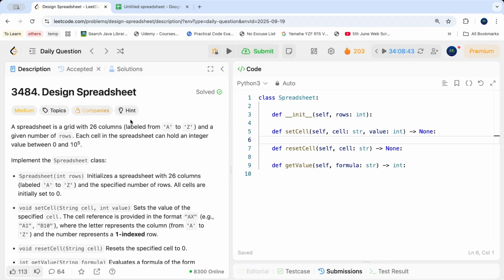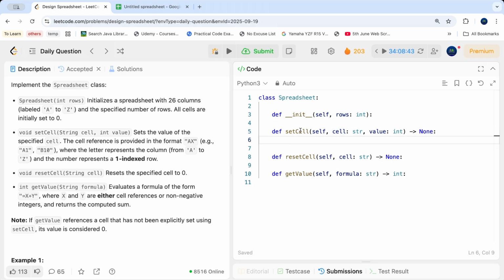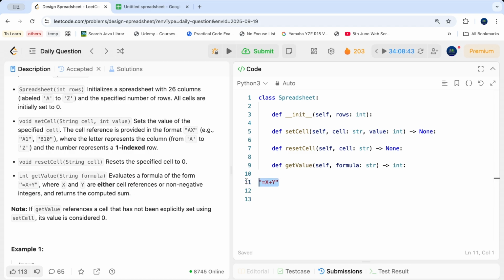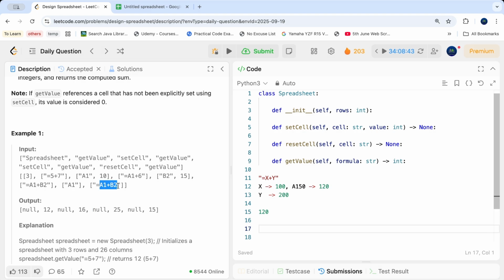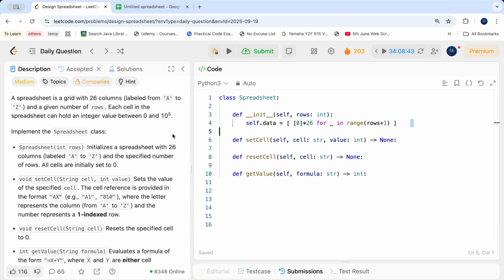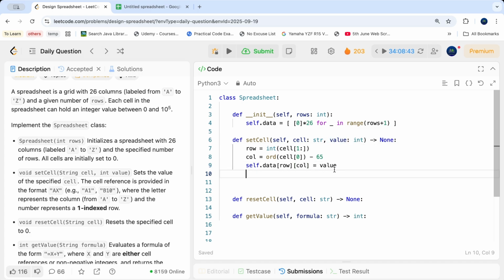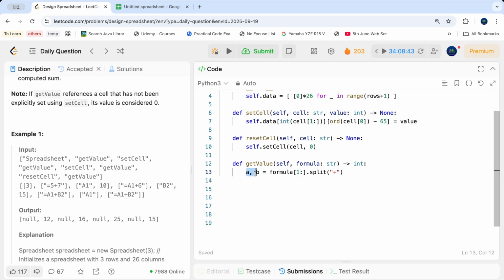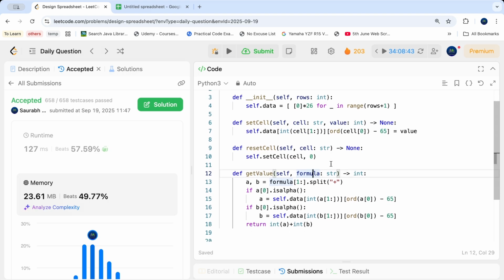Leetcode 3484. Design Spreadsheet | OOP Design + Simulation | Python Solution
We solve Leetcode 3484. Design Spreadsheet step by step.

💡 Problem:
We need to design a Spreadsheet class that supports:
setCell(cell, value) → Assigns a value to a cell (e.g., "A1" = 5).
resetCell(cell) → Resets a cell’s value to 0.
getValue(formula) → Evaluates a formula (e.g., "=A1+5" or "=B2+A3").

🔑 Approach:
Represent spreadsheet as a 2D array (rows × 26) → fixed 26 columns (A-Z).
Convert cell "A1" to (row, col) index using ASCII mapping.
For formulas, check if operand is a cell reference or an integer constant.
Handle reset by simply setting the value back to 0.

📈 Complexity:
setCell: O(1)
resetCell: O(1)
getValue: O(1) (formula parsing + lookup)
Space: O(rows × 26)

This is a great OOP + simulation design problem testing your ability to implement real-world systems like Excel.